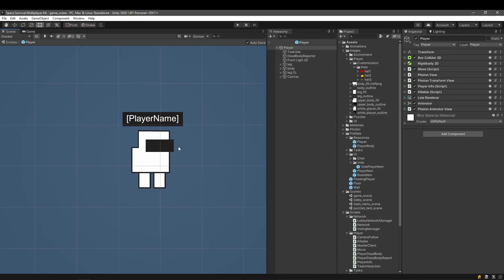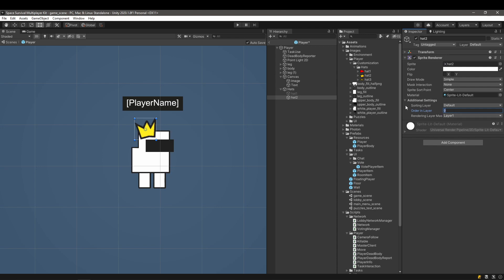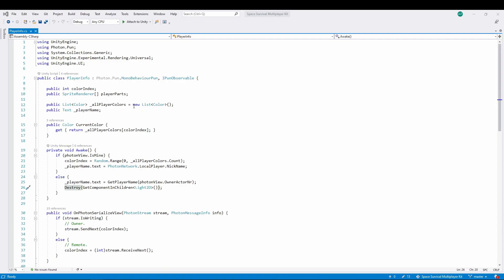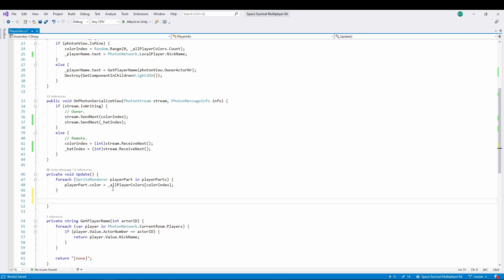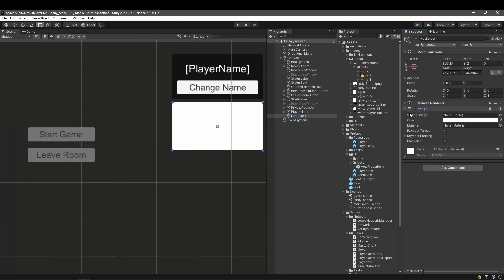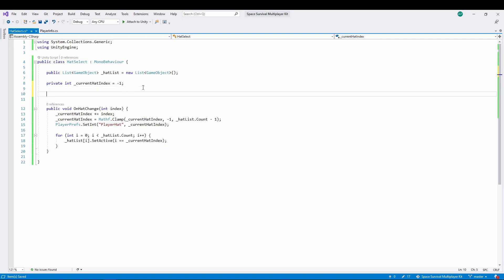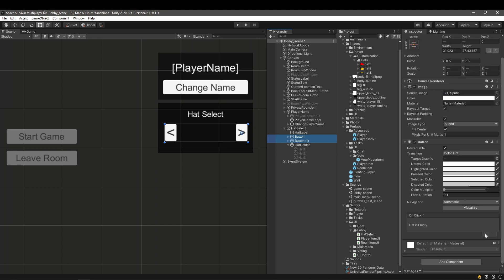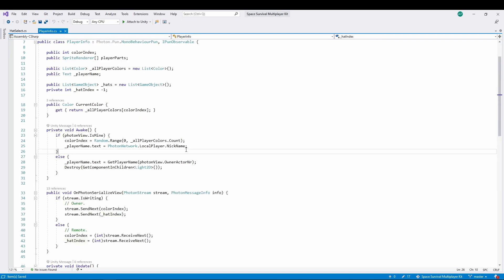How to Make Among Us in Unity FINAL | Player Customization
This is the last video in How to Make Among Us Series. In this episode we will find out how to enable the player customize their character in-game. We will focus on the hat customization but this mechanic can be used to customize every part.

Looking for the text version or the code? (Be sure to give it a Clap. It will be appreciated!)